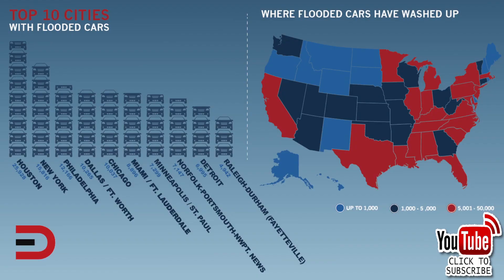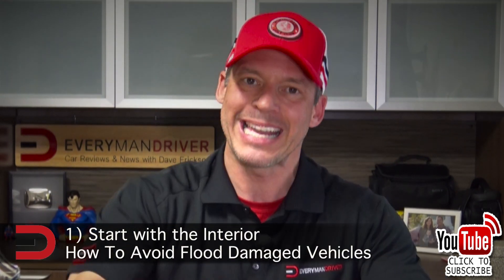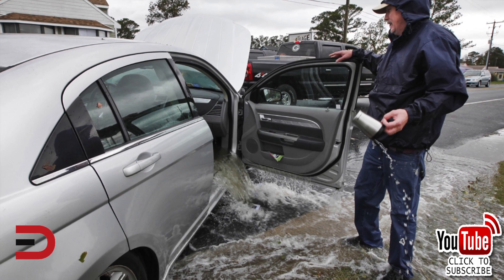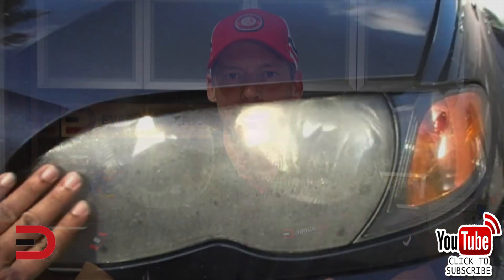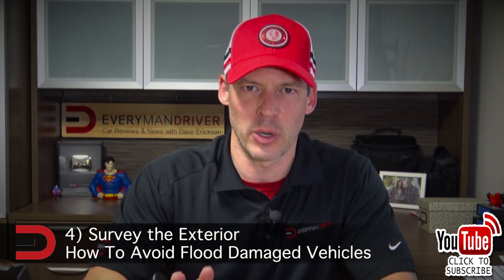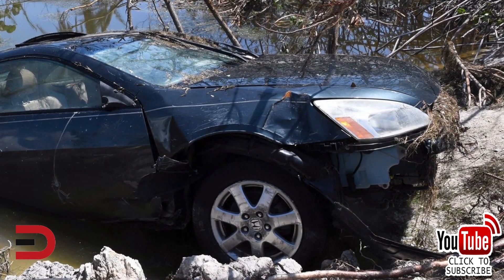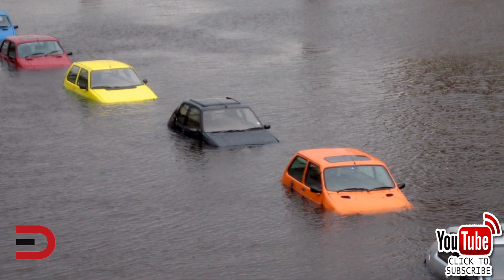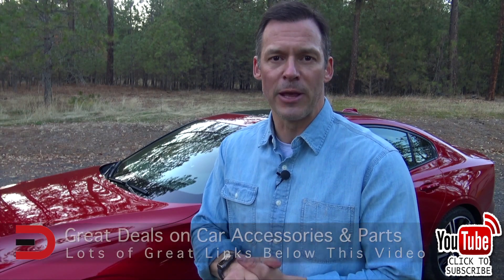Don’t Get Scammed Into Buying This Kind of Car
Here's Your Flood Damaged Vehicle Checklist:

1. Start with the interior. Continue to sniff for these smells as you examine these interior components for signs of flood damage:

Seat fabric and padding
Carpeting and padding underneath
Instrument panel (including underneath)
Door panels
Ceiling fabric
Rear shelf on sedans
Glove compartment, door pockets and other storage areas
Look for water lines and stains that can indicate the level of water in the vehicle. Check for signs of dirt, mud and debris in crevices where it may not have been noticed during the cleanup. Signs of dampness or rust inside the car should also put you on alert. Just as revealing is the presence of very clean or new seats or carpets in an otherwise well-used vehicle. You may even notice mismatched carpeting, where certain pieces were replaced, but not others.

2. Check the electrical system and components. Inspect the electrical components for malfunctions. Electrical problems can occur days, months or even years after a vehicle was in a flood. Make sure all of the exterior lights, such as the headlights and brake lights, are working properly, as well as their knobs and buttons.

Make sure to do a thorough check of the interior electrical systems of the car, like the air conditioning, radio, turn signals, power locks, power windows and power seats. If any of these don’t work properly, ask about the cause of the issue. Also check to see if there is any water residue or condensation in any of the interior lights or on the dashboard.

3. Go under the hood. Look for mud, water residue, debris or rust in crevices near or around the under hood area and the engine. Rust on the heads of any exposed screws under the hood is not a good sign. A water line in the engine compartment is a dead giveaway of flood damage.

Also, if the car happens to have a paper air filter, check to see if it has any water stains. If you see any, the car has likely been flooded in the past. Check the engine oil and transmission fluid for contamination. If water has gotten into the engine or transmission, the fluid on the dipstick will have beads of water on it, or may look frothy or discolored.

4. Look around the exterior. Floodwater can leave its mark outside the car, too. Check for these clues:

Water buildup, fogging or a visible water line inside the headlights and tail lights. Tiny holes drilled in the headlights and tail lights to let floodwater drain out. Water, debris or mud accumulation inside the wheel wells.  Look underneath the car for any evidence of flaking metal or significant rust that seems inconsistent with the age of the vehicle or its general appearance. Also check for missing rubber drain plugs under the car or in the bottoms of the doors. These may have been removed to let the water drain out.

5. Search the bottom of the trunk and other hidden areas
Don’t forget to check one of the best indicators: the spare tire compartment. Open the trunk or rear door, remove the spare tire and check underneath. This place often gets overlooked during flood cleaning, so you may find a pool of water, a water line or calcified markings. If so, walk away.

Also, any access panels or fuse boxes in the interior should be opened and checked, and a flashlight should be used to look as far down as possible into the exposed openings. These areas are almost always neglected when trying to cover up water damage.

6. Here are some things to look for during your test drive:

Does it start easily and idle smoothly?
Are there any odd smells, sounds or smoke when you start it?
Do all of the electrical accessories work properly?
Does the heater or the air conditioner smell when you turn it on?
Does the audio system sound good?
Does the transmission shift smoothly?
Does the engine accelerate strongly and smoothly?
Do the brakes stop securely?
Does the suspension handle bumps and sharp turns well?